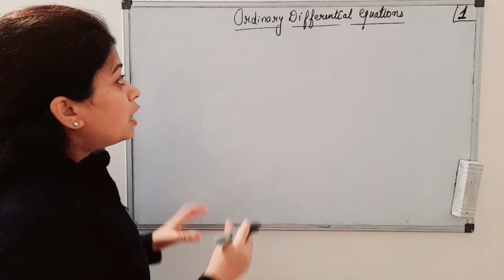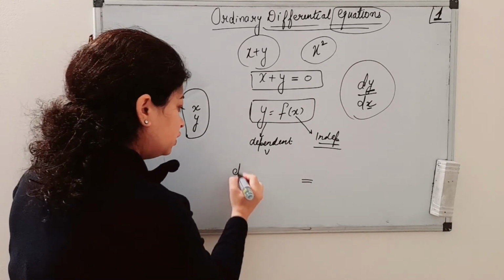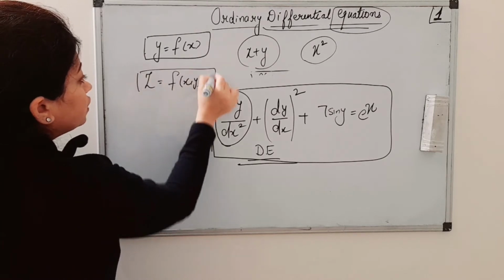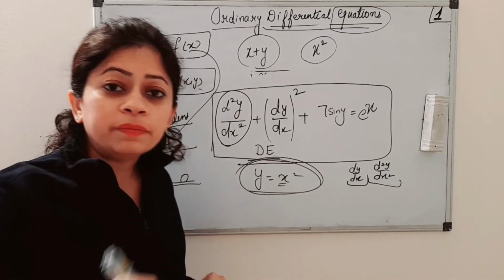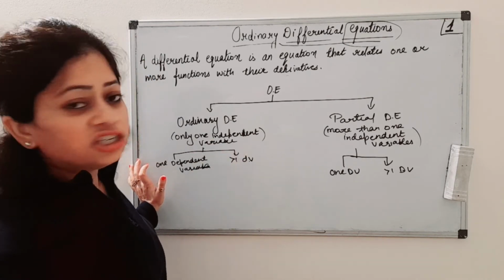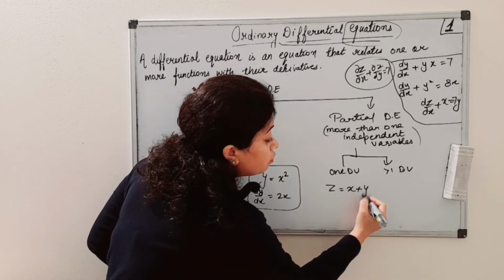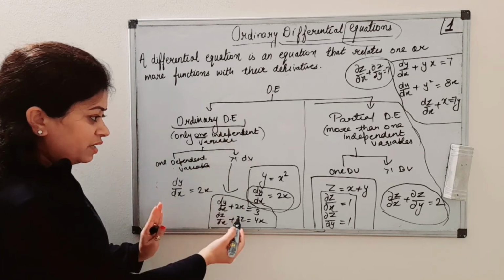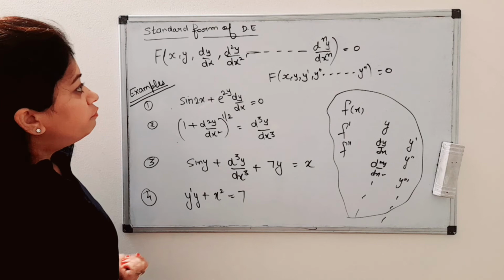Introduction to ordinary differential equations || Difference between ordinary and partial diff eq.